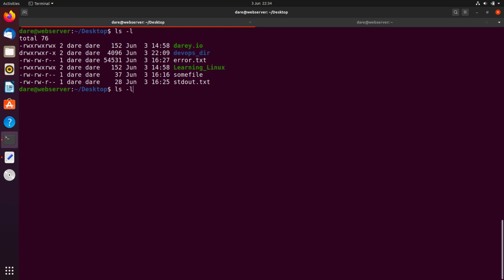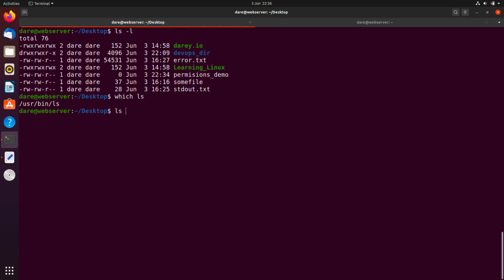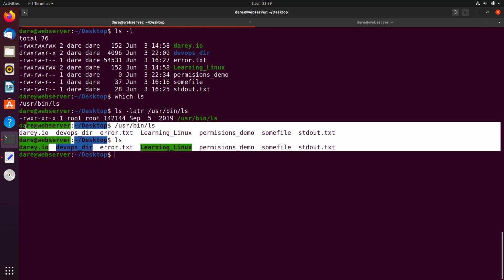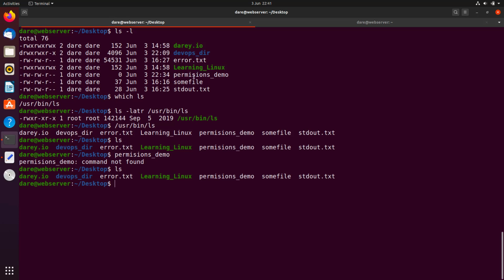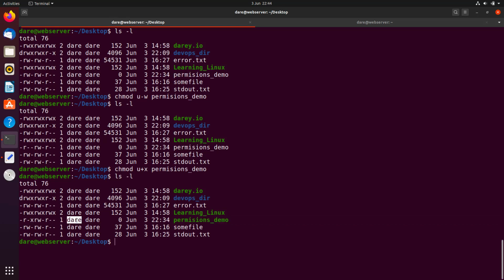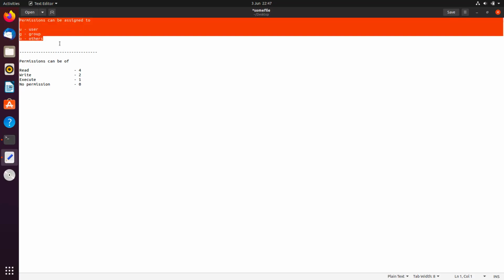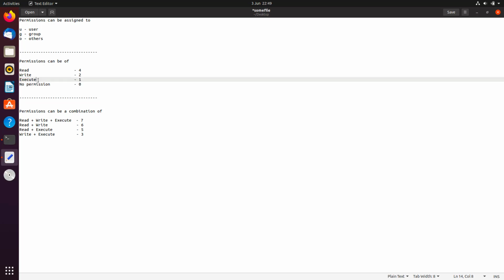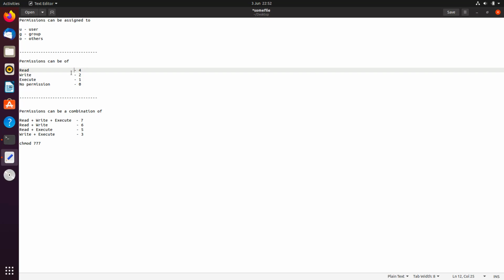22. Linux Terminal Permissions - (/chmod)